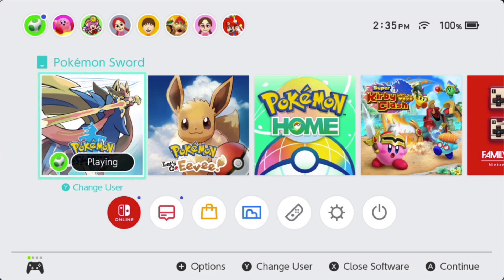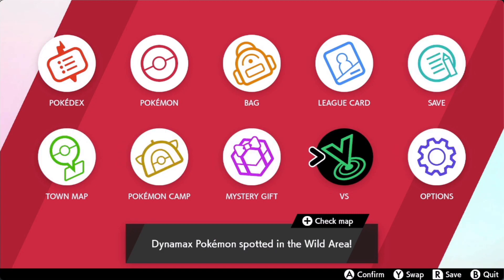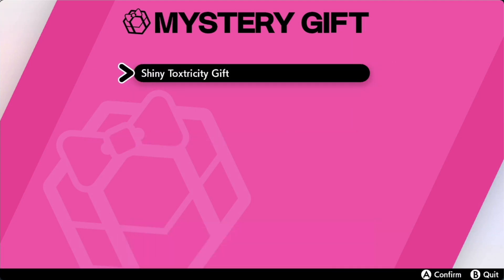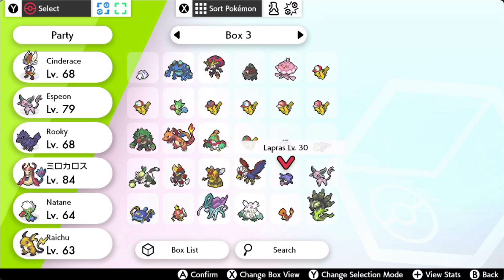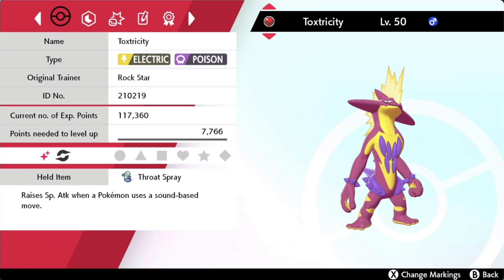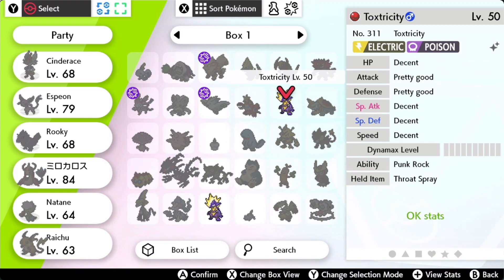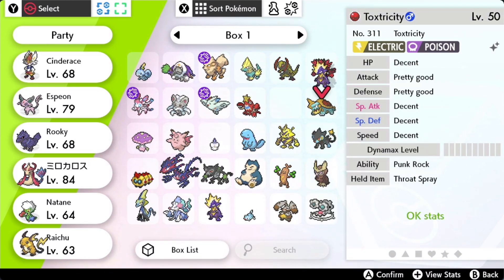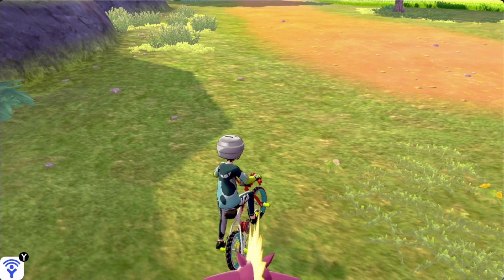Me getting the Shiny Toxtricity Event (See Description for information)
Hello. Me getting shiny Toxtricity.